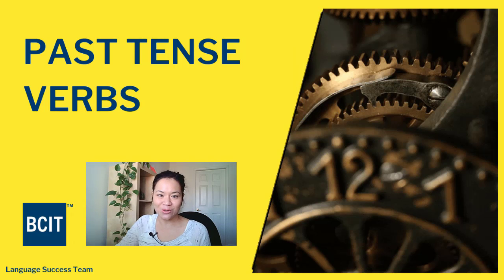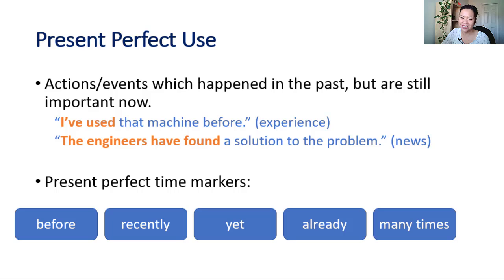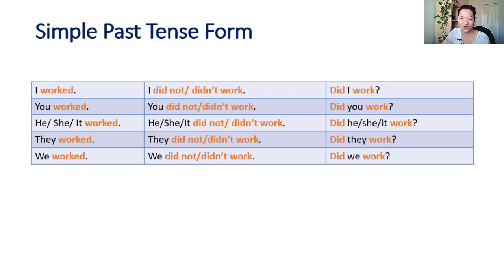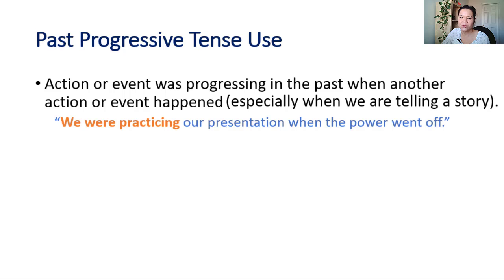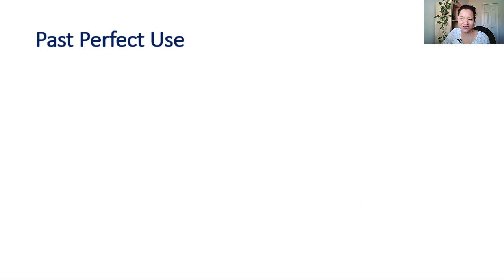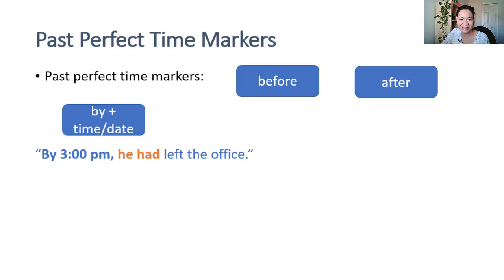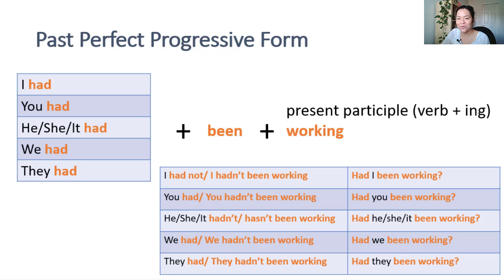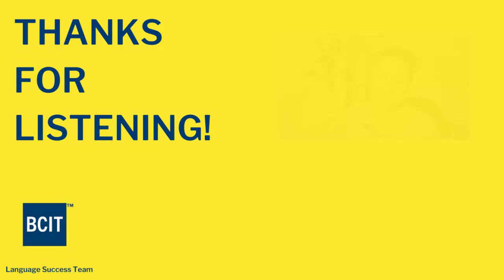Past Tense Verbs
This video focuses on the past verbs: simple past, past progressive, past perfect and past perfect progressive.